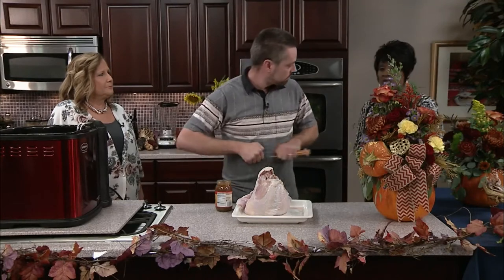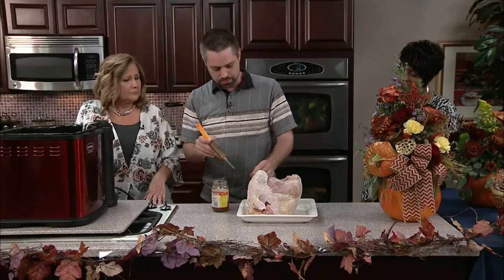Fried Thanksgiving Turkey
to learn more about us, our programs, and what you can do to help proclaim the Gospel!

Tune in to the TCT Network anytime, day or night -- online, on TV, or on our FREE APP!

Watch exclusive, award-winning, inspirational and faith based programs, plus top nationally recognized Christian teachers, preachers, and speakers, 24-hours a day.

Find out how to watch exclusive TCT programs in your area,

To learn about the TCT Network and our exclusive programming